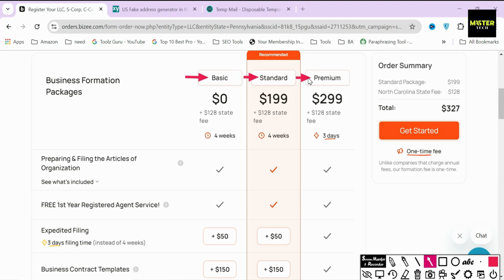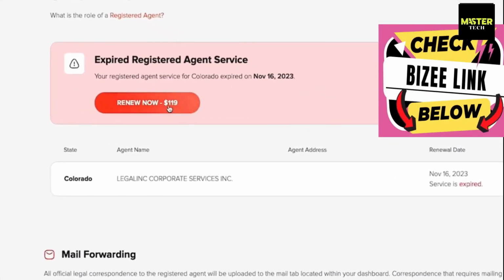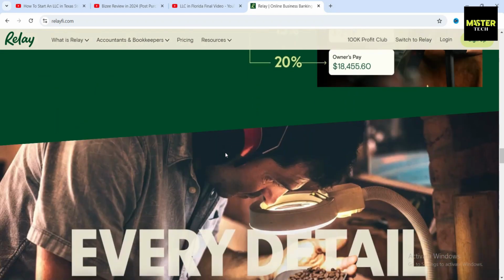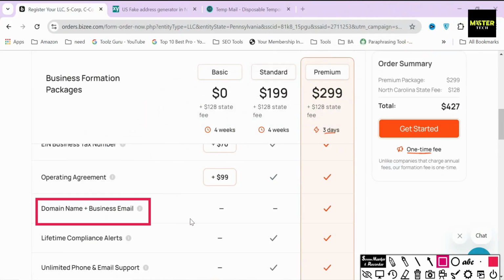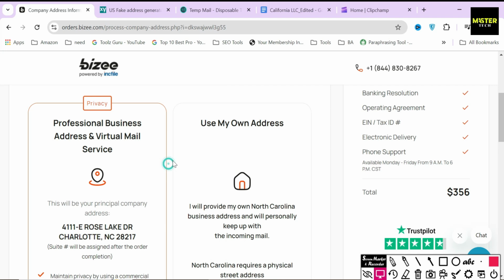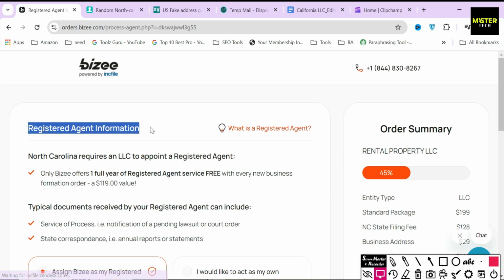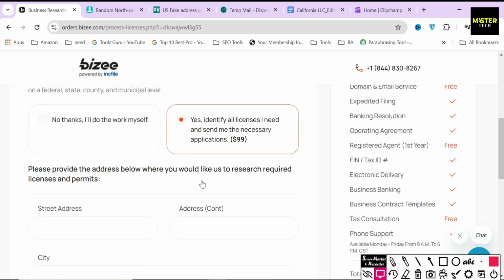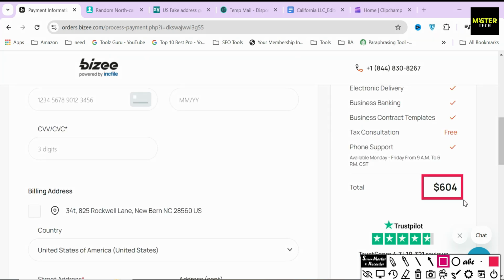How to Start An LLC in North Carolina in 2026 (North Carolina LLC Setup & Registration Guide)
How to Start An LLC in North Carolina in 2026 (North Carolina LLC Setup & Registration Guide) + Bizee LLC formation Review

Starting a limited liability company (LLC) in North Carolina can feel intimidating. North Carolina LLCs have specific filing requirements and fees. In this guide, we’ll walk you through how to start an LLC in North Carolina so you can establish your new business with confidence.

North Carolina’s business economy has grown substantially thanks to its focus on technology, science and innovation, to the point where it now ranks among the top 20 states for innovation. Here, you’ll find a complete guide to help you become part of this wave of new business owners as you learn what an LLC is and how you can start a North Carolina LLC online.

To get started, you'll need to pick a suitable business name, choose a registered agent, and file your Articles of Organization with the North Carolina Secretary of State ($125 processing fee). Additionally, there are a lot more steps which we covered step by step in this video.

north carolina llc setup
north carolina llc registration
north carolina llc guide
how to start a food truck business in north carolina
how to start a dump truck business in north carolina
how to start a security company in north carolina
how to start a home health care business in north carolina
how to start a non emergency medical transportation business in north carolina
north carolina articles of organization
llc application nc
employer identification number
ein for llc
how to get ein for llc
north carolina registered agent
north carolina small business